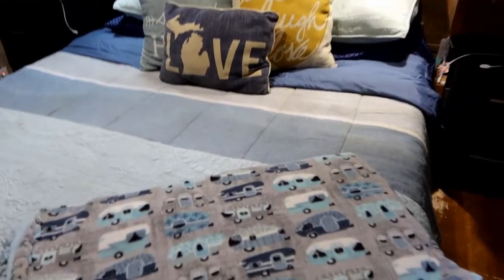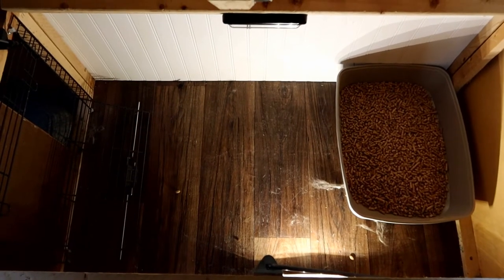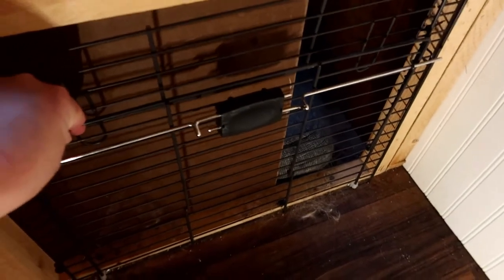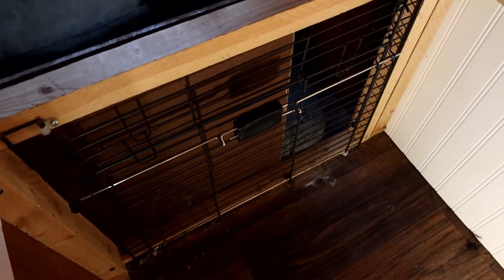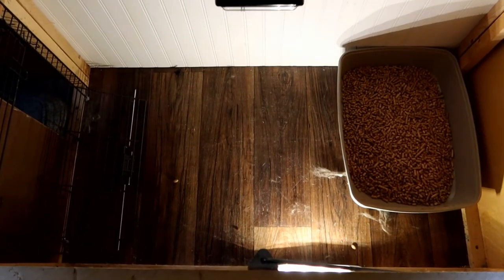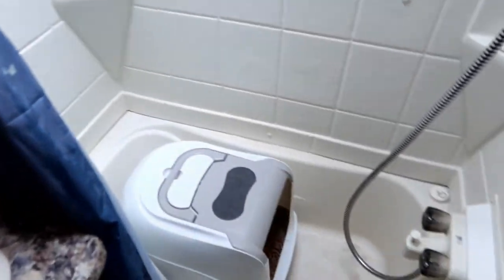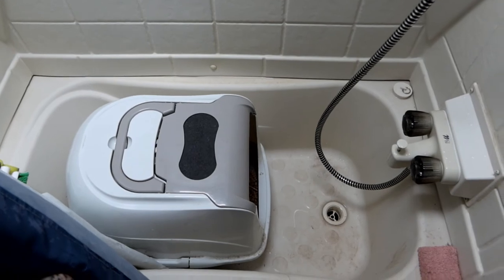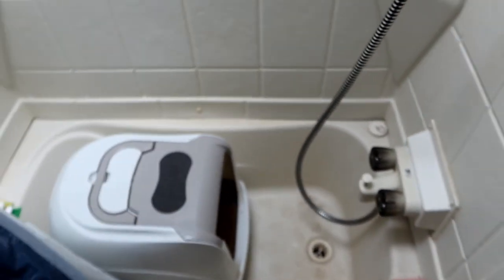Where to Keep the Cat Litter Box in an RV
RV space is very limited! Whether you have a popup, travel trailer, fifth wheel, or motor home; space is precious! So if you plan on bringing your cat camping with you, or are planning on fulltiming with your cat, you have to find a spot for that pesky litter box!

💚Want to Stay Up to Date on What We're Doing Right Now??💚

We are Fred and Liz Comai. We are best friends who have been married since 2009, and have been camping together for just as long. We started as simple weekend-warriors, camping with just our 2 dogs on the weekends. Now we are full-time RVers with a cat, 2 dogs, 3 ferrets, and 3 parrots, living in our 27 foot Travel Trailer. We love adventure, and we love our pets!
We want to show YOU how to Live Life with Your Pets!